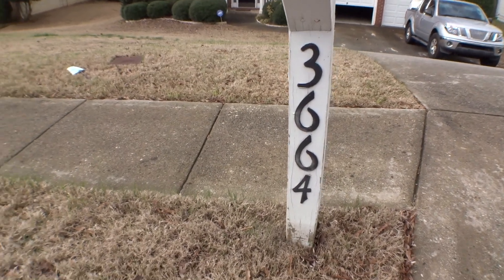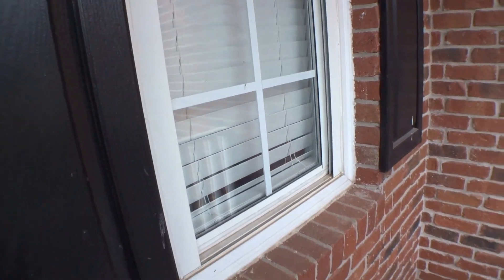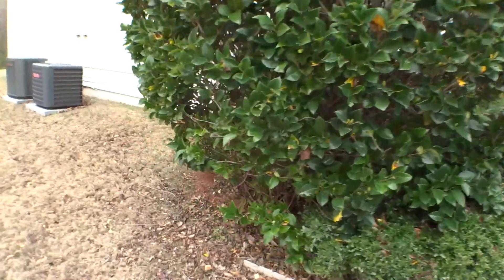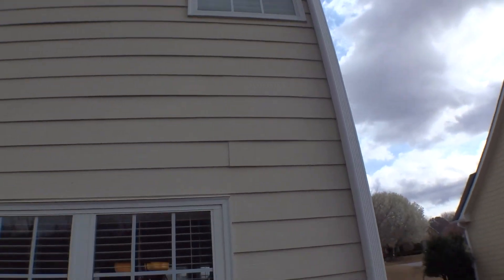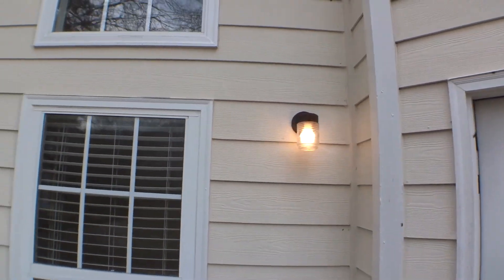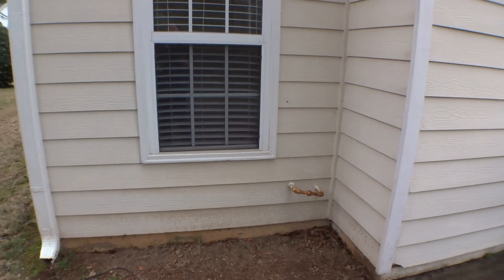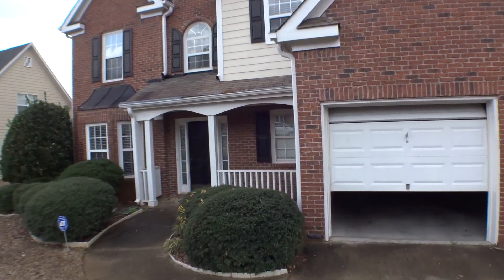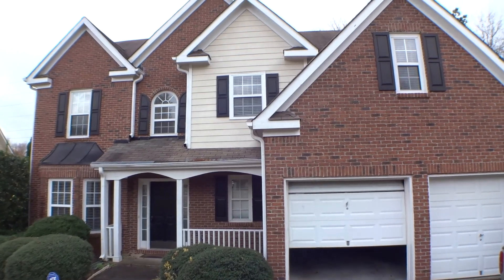3664 White Sands Way, MI, Exterior, 030118